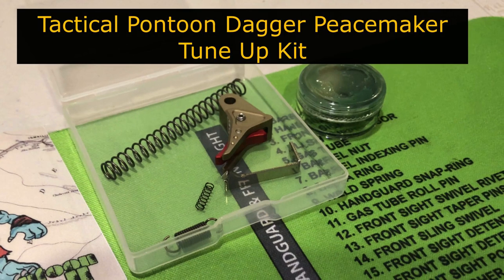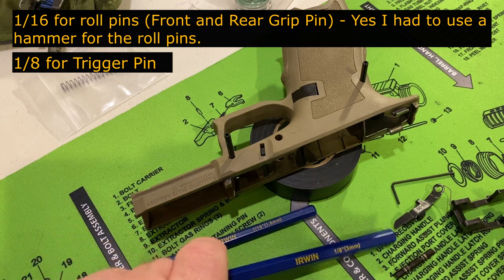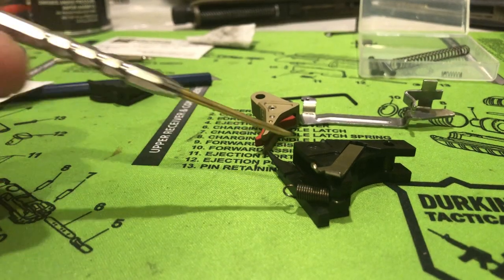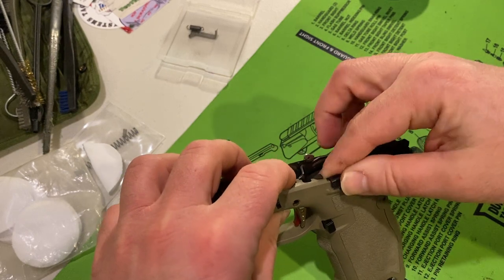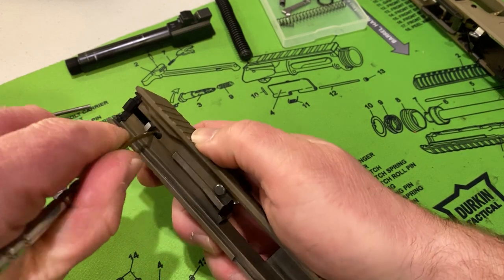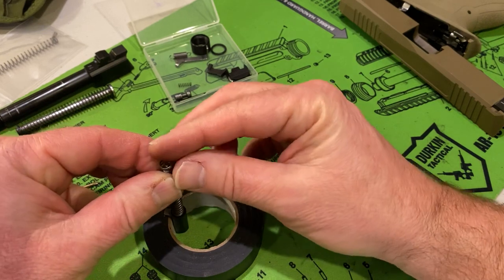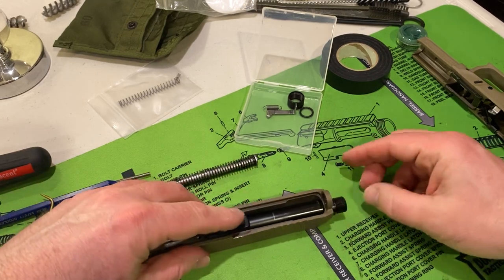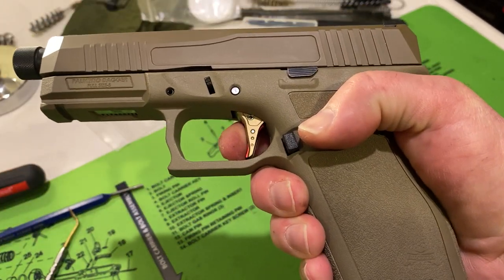Boost Your Dagger's Performance with the Peacemaker Tune Up Kit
This is a gunsmithing walk through of the PSA Dagger trigger upgrade to the Peacemaker Trigger from Tactical Pontoon. This video was a labor of love due to the fact my footage was corrupted twice... no idea why. Regardless here is the video.
About the trigger it is great and my Dagger shoots like a champ! I highly recommend checking out Tactical Pontoon, @tacticalpontoon
Here are the specific links I mentioned in the video and the actual product link I ordered.
You will need a 3/64 allen wrench.

As I said most disassembly video was corrupted. Had to rebuild and salvage but this give me a chance to highlight some content producers’ videos that helped me with ideas for this video.

@TheNateTake @boothcustoms @JettaManDesigns @tacticalpontoon Gentlemen Thanks for your videos they were a source for creation of this video. I just want to ensure I can help drive a bit of business your way and say thank you.